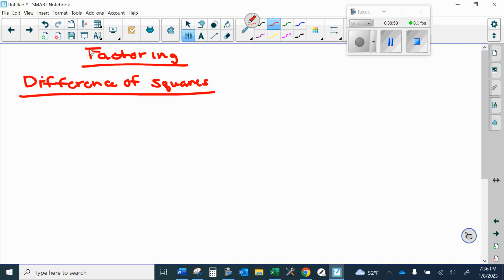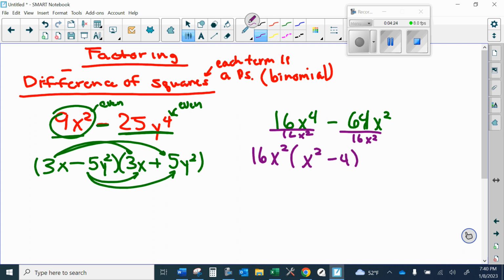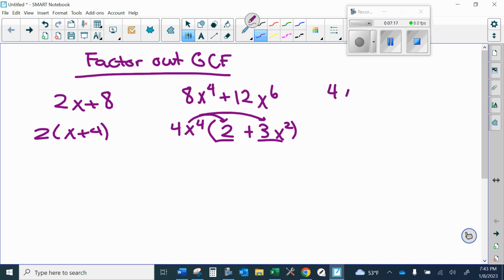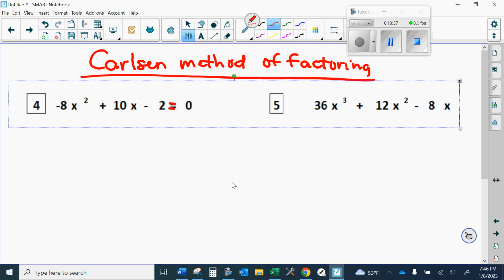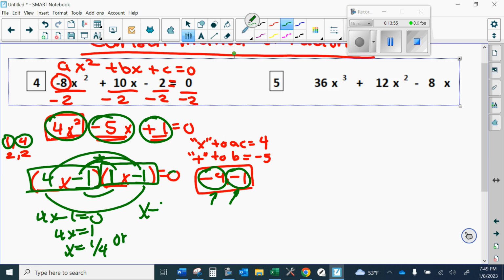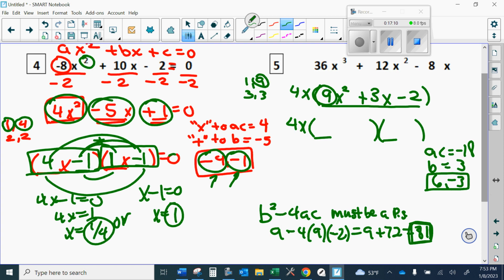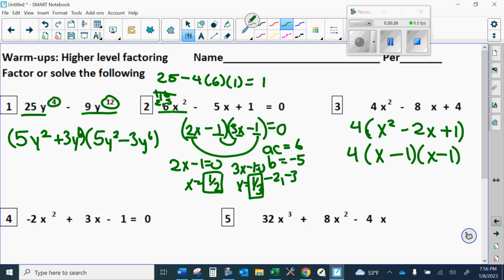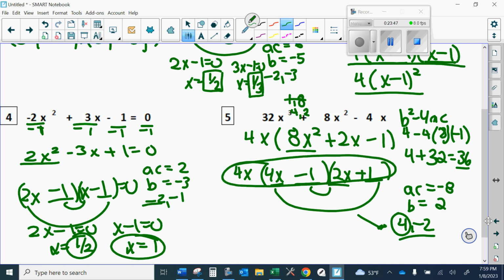Factoring Mod 4 24 min